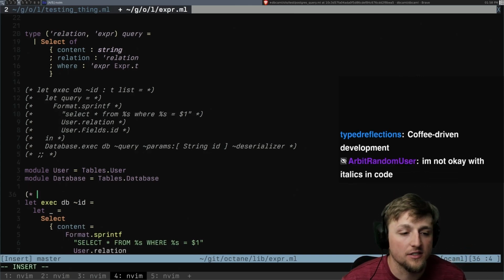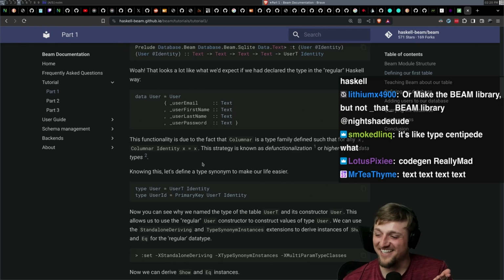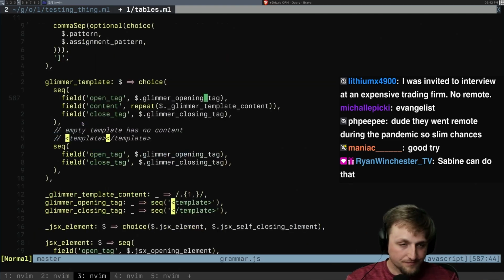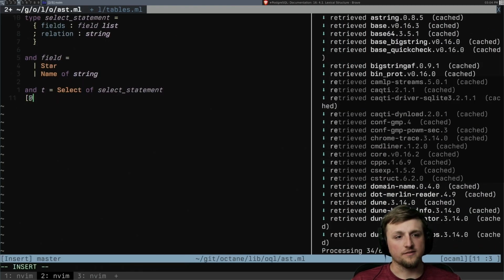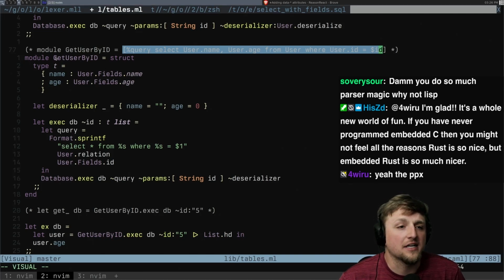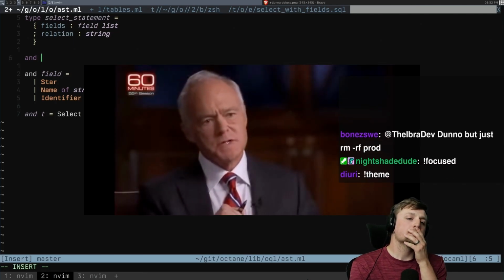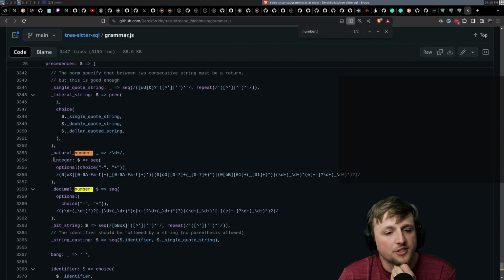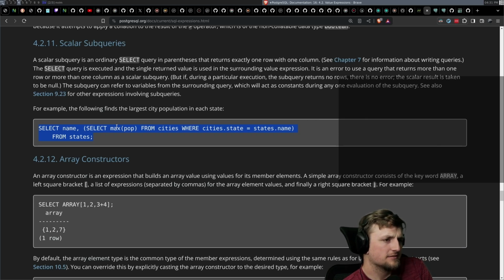Postgres Progress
TJ wades into the waters of SQL + Postgres. It sucks.